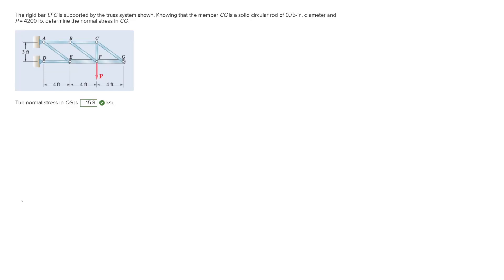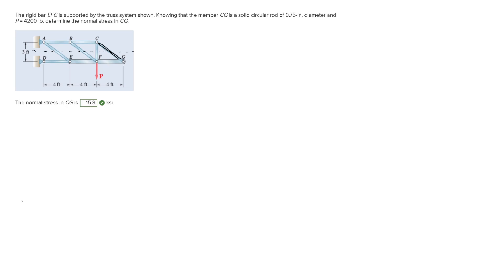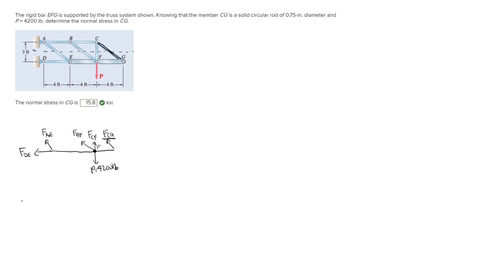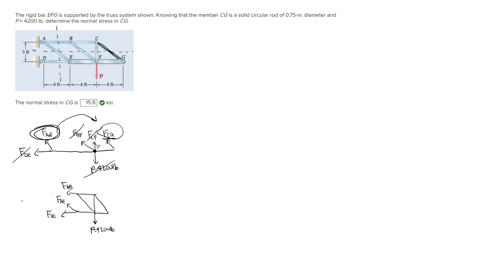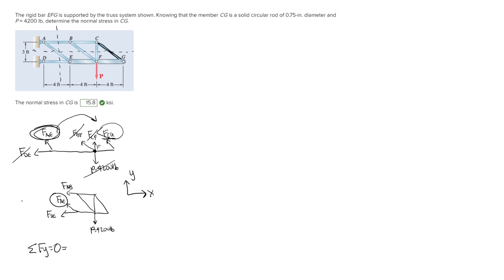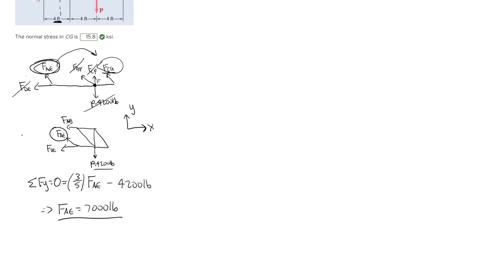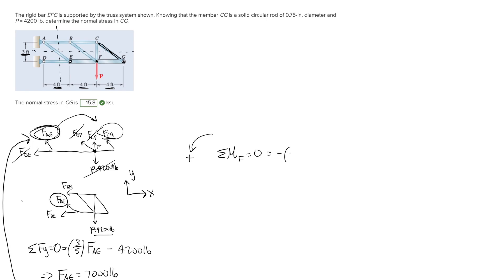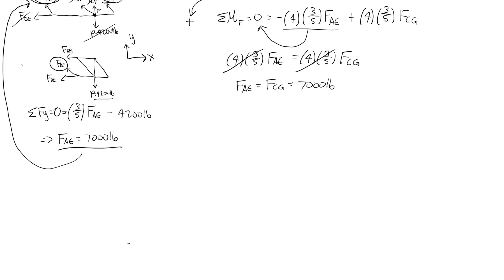Determine the normal stress in CG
The rigid bar EFG is supported by the truss system shown. Knowing that the member CG is a solid circular rod of 0.75-in. diameter and P = 4200 lb, determine the normal stress in CG.

 The normal stress in CG is     ksi.